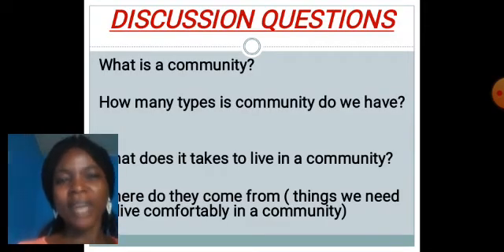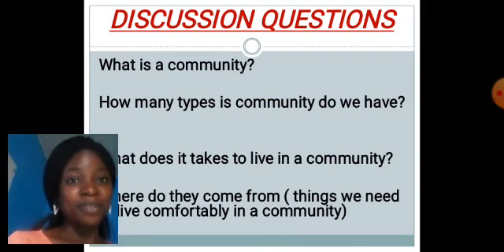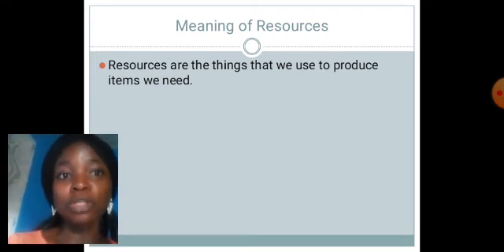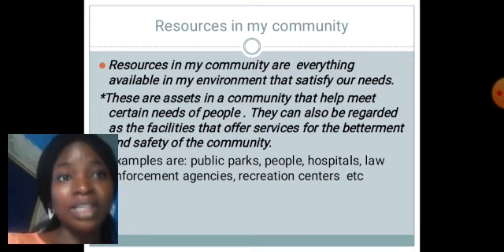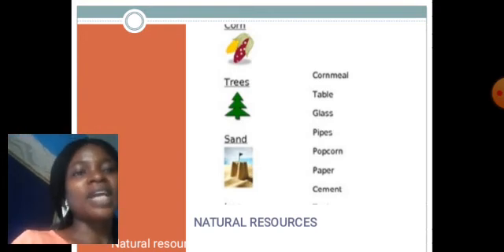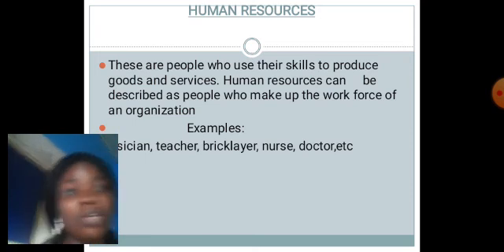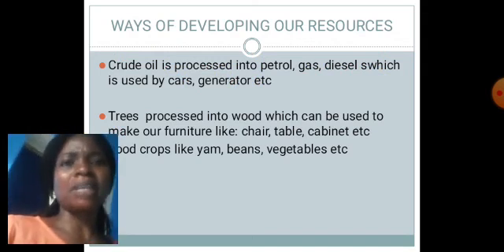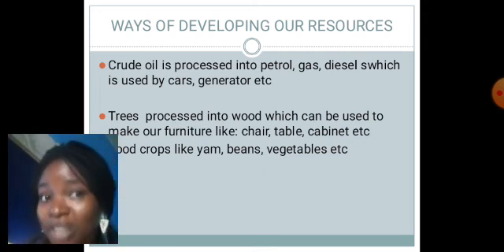Resources in my Community by Motunrayo Oladele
Social Studies Lesson for Primary School